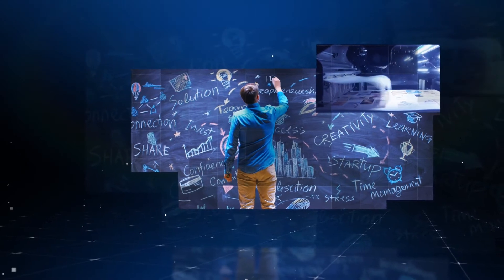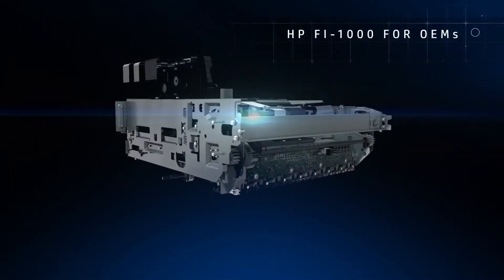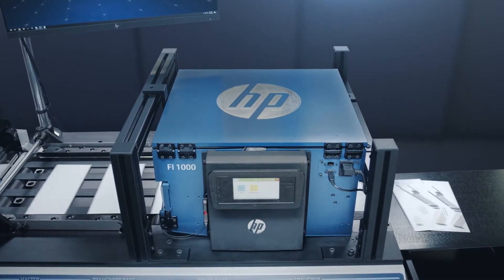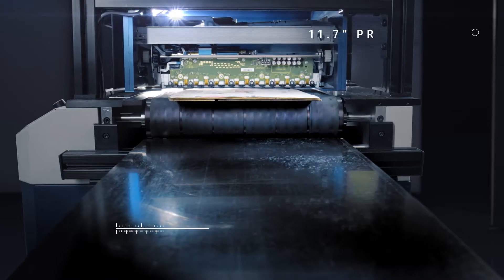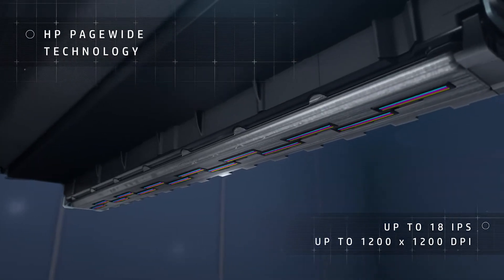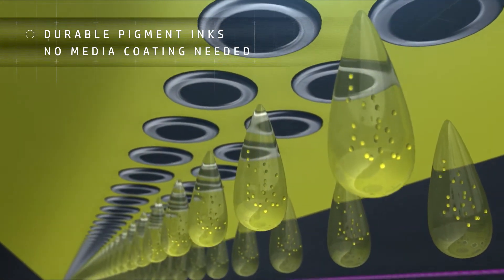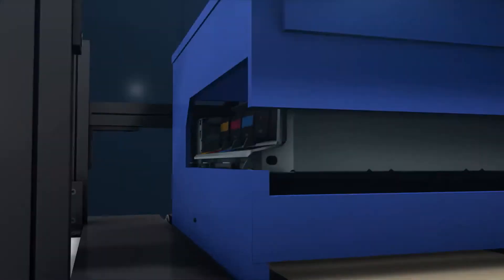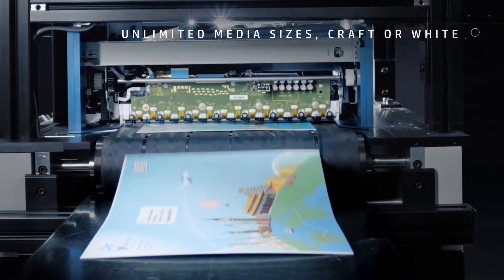Printer Head HP FI-1000 for OEMs | TICAB Printing System TPS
You can buy a printer head based on the Hewlett Packard tech as a budget alternative to complex digital printing systems.